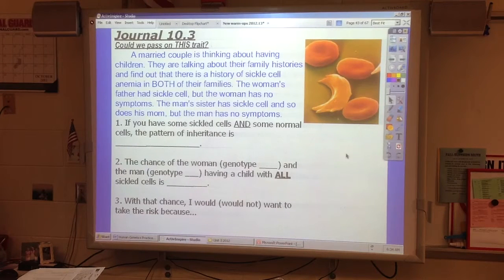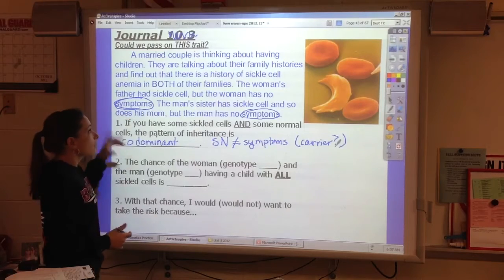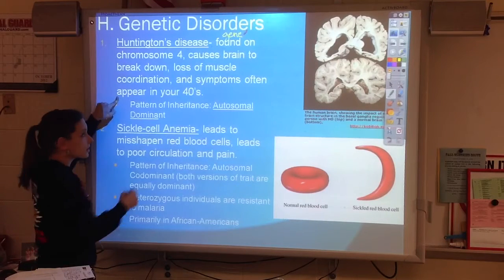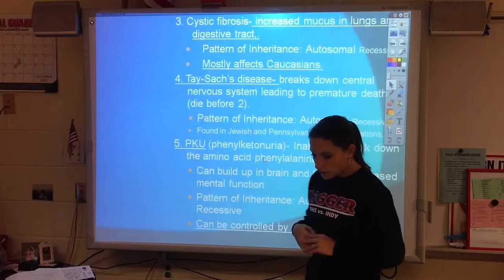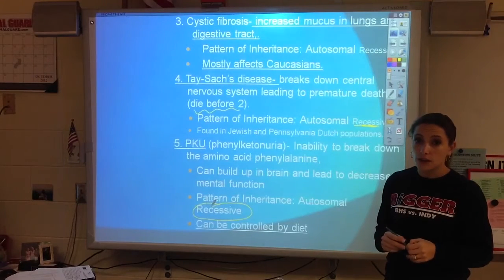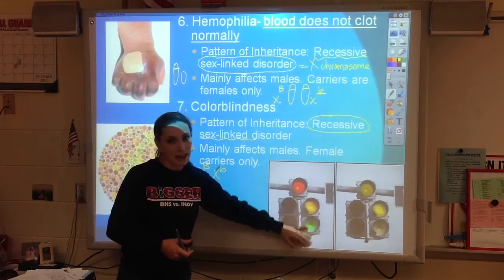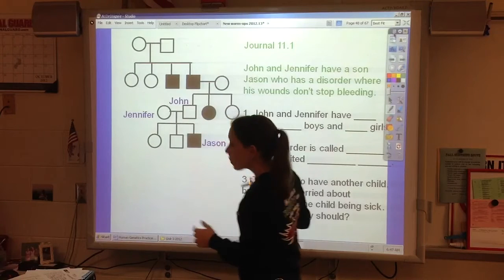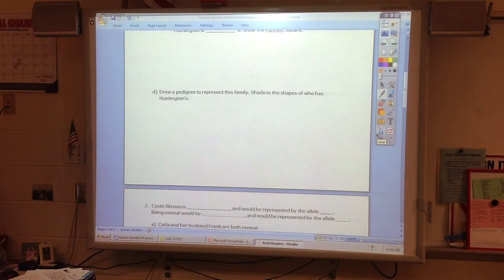Biology One - Tuesday